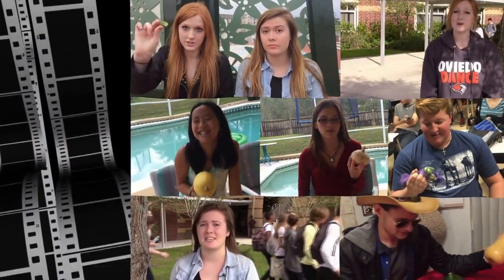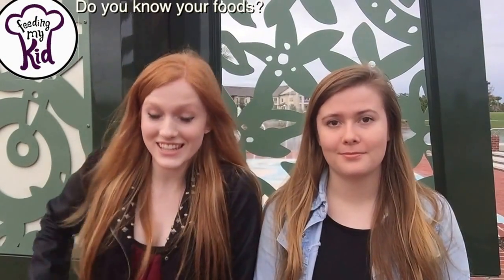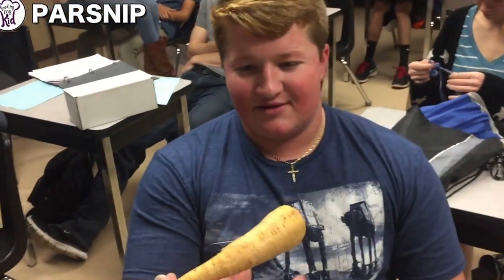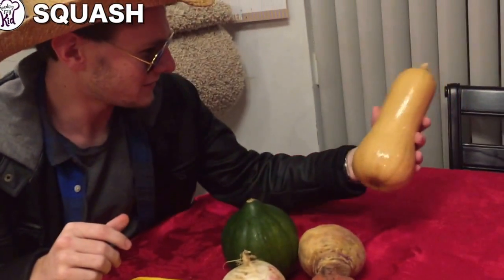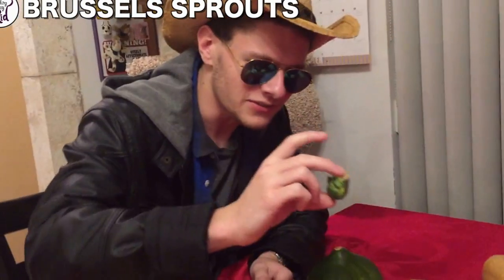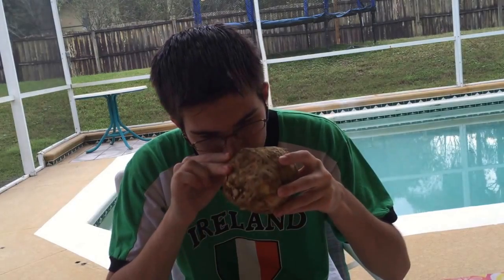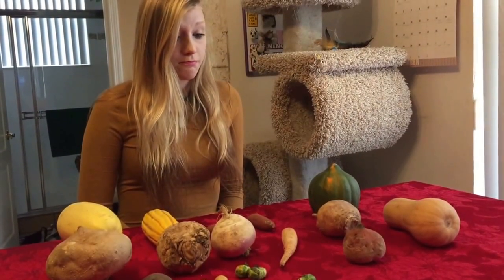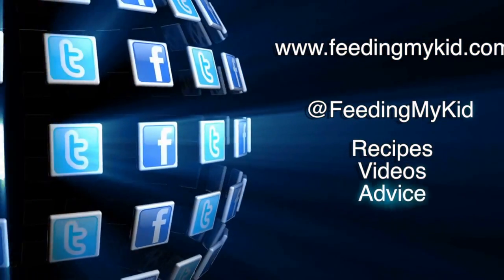Do Teenagers Know What Vegetables Look Like? Eek!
How hard is it to tell a squash or a zucchini apart? Have you ever heard of a Jicuma, let alone tried to pronounce Jicama?

We’ve all heard how kids and teenagers don’t eat enough vegetables. To see how true this is, we did a test at a local high school to see how many students can name their vegetables. The results are both funny and telling.

We partnered with Kaitlyn Montcrieff (@RedHeadsRock10) and Elizabeth Tammi (@ElizabethTammi), Lead Anchors and News Directors for WRORTV, Oviedo High School's daily news show; they were happy to give us a glimpse of how high school students view their vegetables and whether they can name that vegetable!

Only 10% of high school students eat enough fruits and veggies. Creating a better, healthier environment in schools and at home is essential in combating the current obesity epidemic, where one in three kids, and two in three adults are obese or overweight.

This is why we need to try and get more kids into the kitchen to learn about the foods they should eat. We need more food education and it starts right here! It starts at home with vegetables, like jicama--the good thing is is you don't have to learn how to pronounce them in order to eat them.